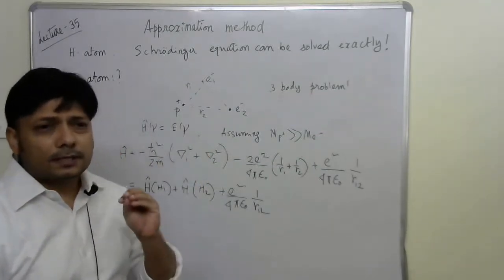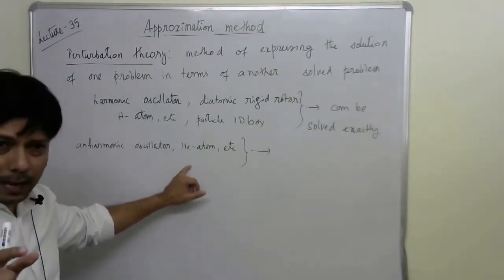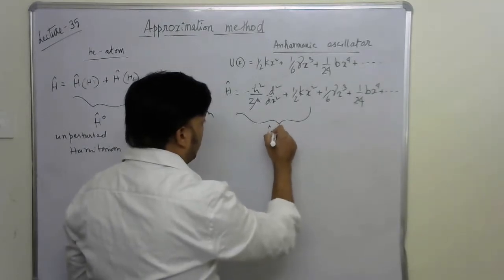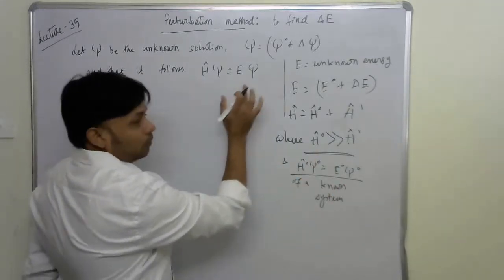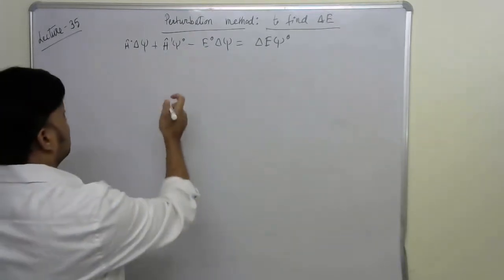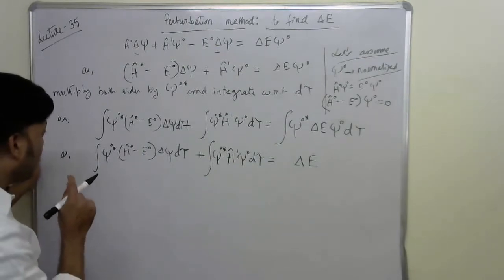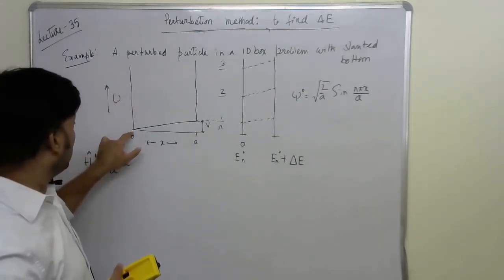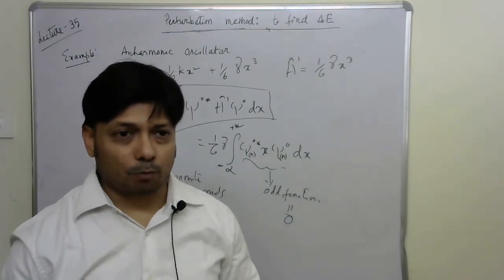Quantum Chemistry (NIT Rourkela) Lecture-35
Content summary:
Energy of He atom cannot be found by an exact solution
Approximation method: perturbation theory
Expression for first order perturbation
Simple examples